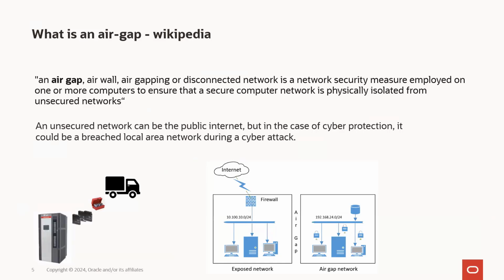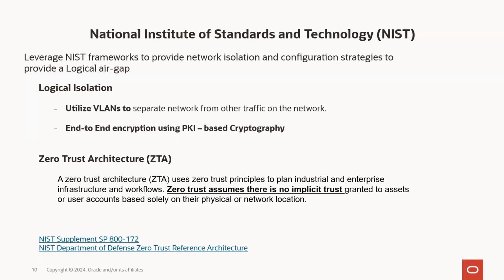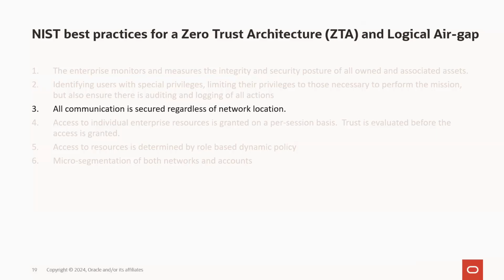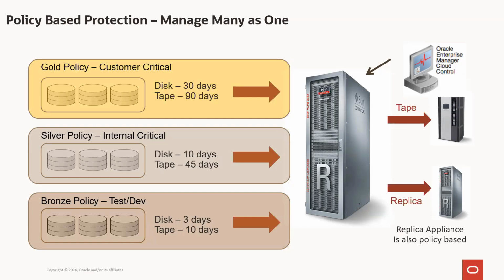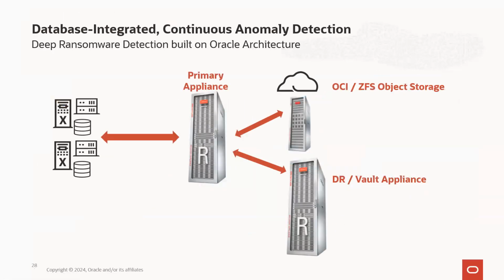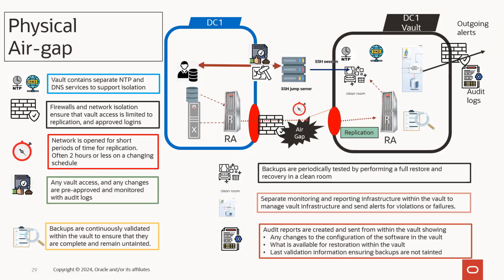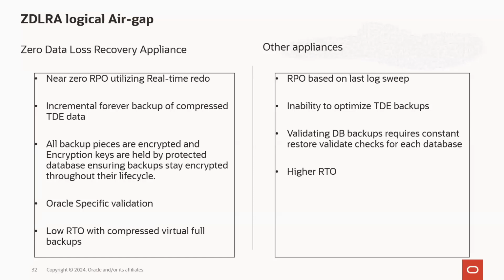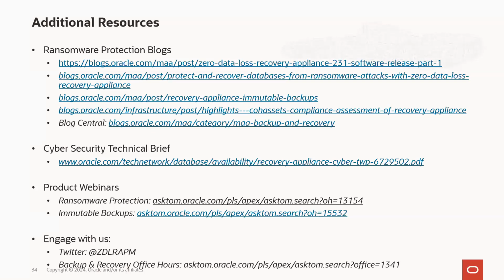Strengthen Oracle Database Cyber Defense and Recovery with Zero Data Loss Air Gapped Backups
The Zero Data Loss Recovery Appliance (ZDLRA) provides both a logical air-gap and a physical air-gap to protect Oracle Database backups. In this session, we will focus on how the ZDLRA provides superior logical air-gap database protection over general purpose backup appliances.